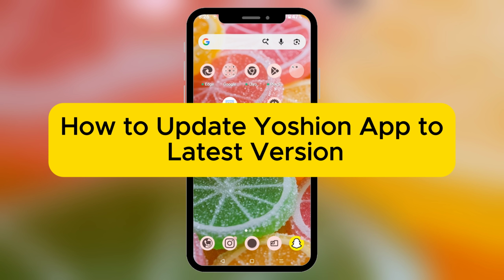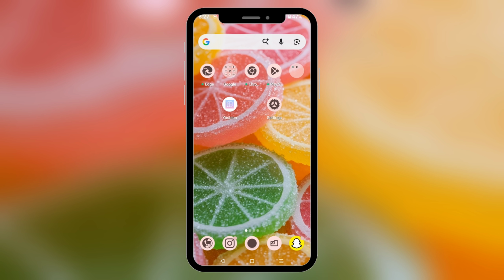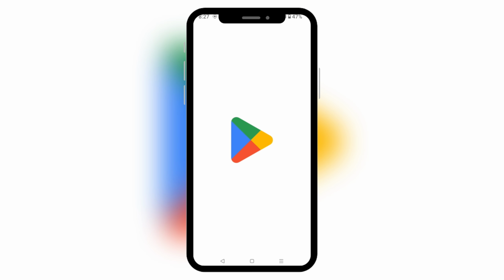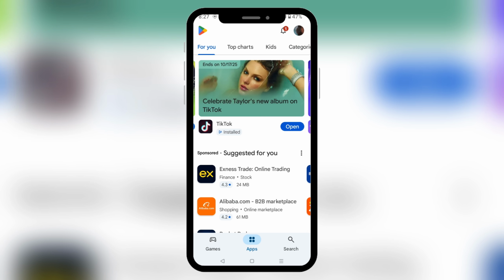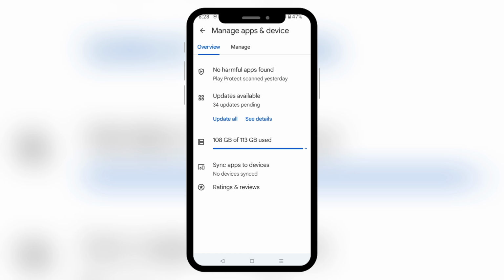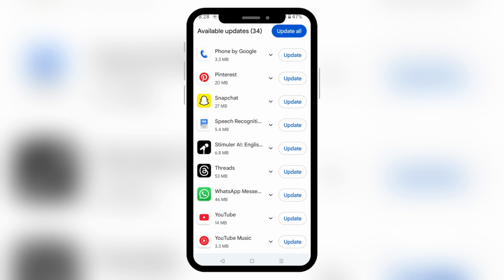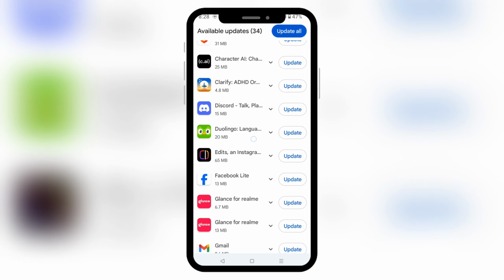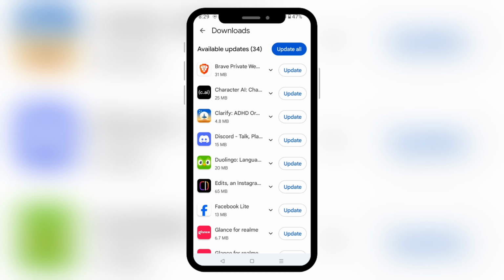How to Update Yoshion App to Latest Version 2025?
Want to make sure you’re using the most stable and improved version of Yoshion? In this video, you’ll learn how to update the Yoshion app to the latest version easily on your Android or device. Keeping your Yoshion app updated ensures you get the newest features, bug fixes, and performance improvements — helping you create and manage projects smoothly without crashes or glitches. Start by opening your Google Play Store (for Android) or App Store (for iPhone), then search for “Yoshion.” If an update is available, tap on the Update button, and wait for it to install. Once done, open Yoshion and enjoy the enhanced tools and stability. For those who prefer manual updates, we’ll also show you how to update Yoshion using the official Yoshion website or APK if the app store version isn’t available in your region. Whether you’re looking for how to update Yoshion manually, how to fix Yoshion update not working, or how to install the latest version of Yoshion app, this step-by-step tutorial will guide you through everything you need to know to stay up to date. Don’t miss out on the newest creative tools -  update now and make your workflow even smoother!